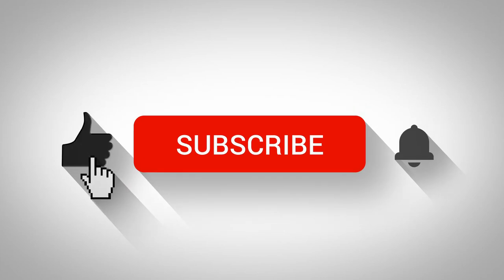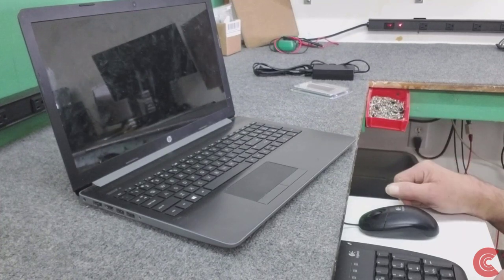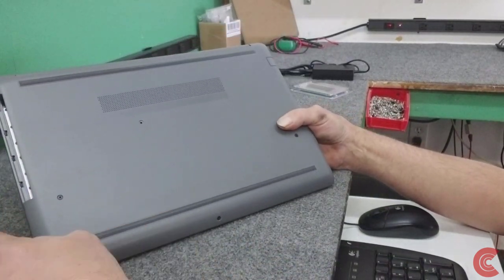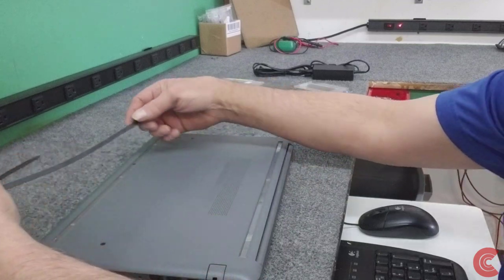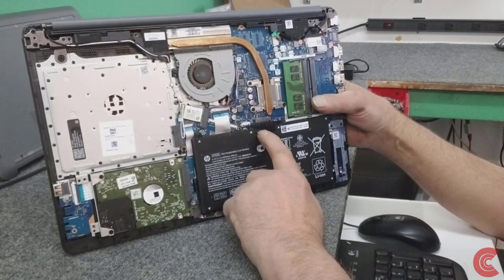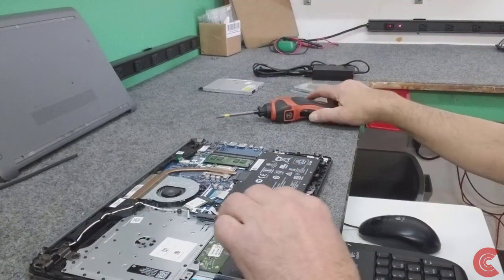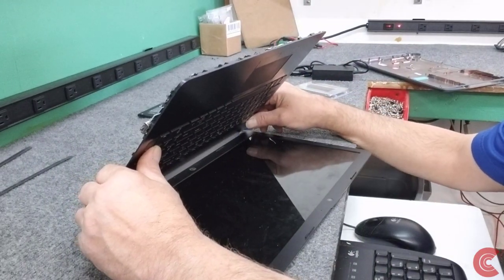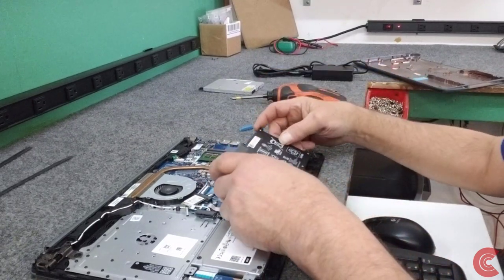Replace Bad Hard Drive in HP 15 Laptop With New SSD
How to replace HDD in HP Laptop with new SSD Model# 15-db0076nr